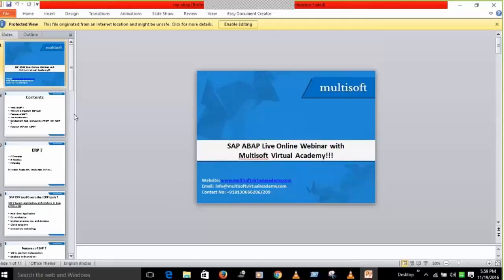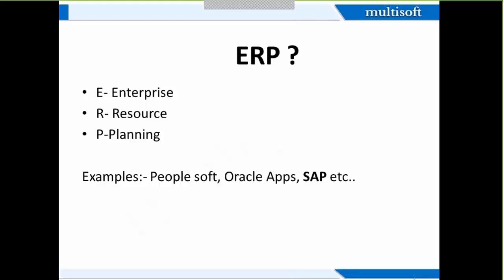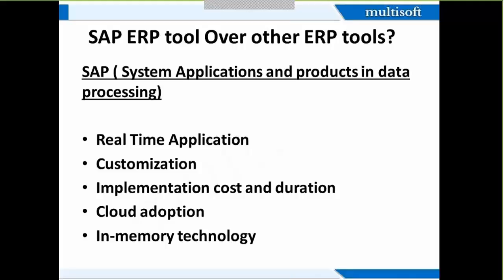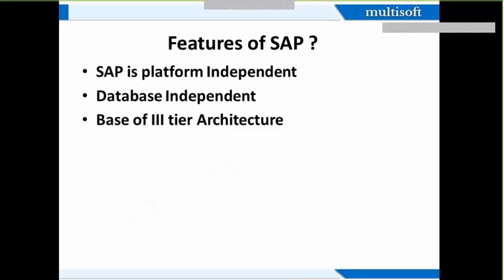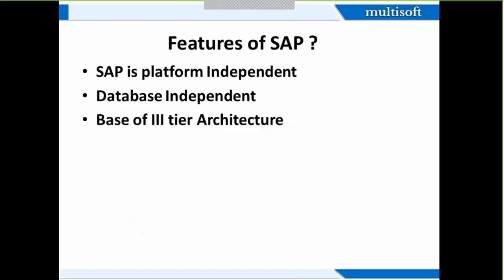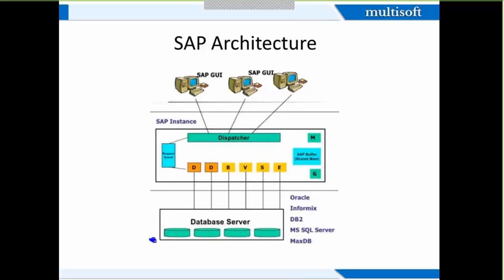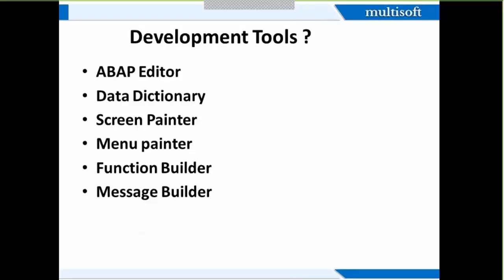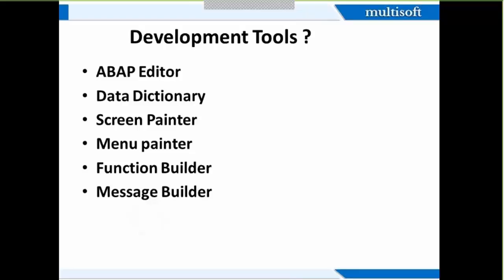Learn SAP ABAP with free webinar - For those who believe in Innovation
The SAP ABAP Webinar comprises of detailed study in ERP, and how it is a relevant than other ERP environments. The SAP ABAP webinar provides a thorough glimpse of customization and implementation of SAP® ERP Applications.